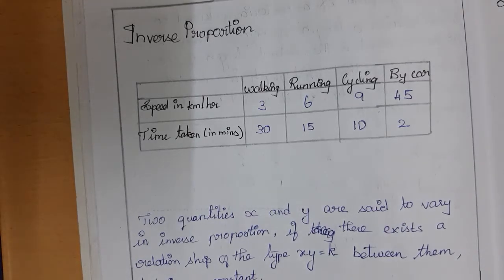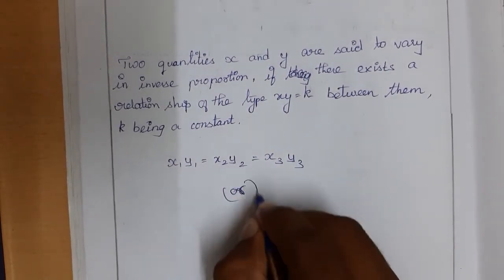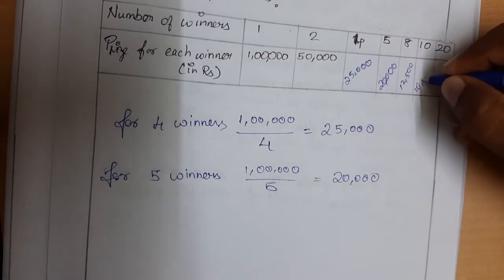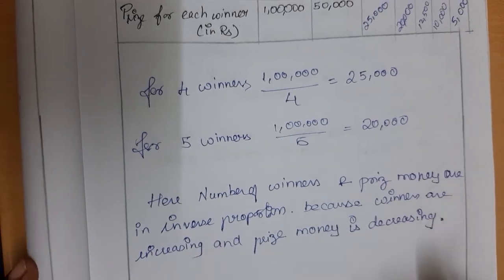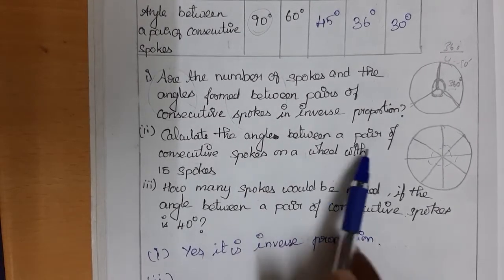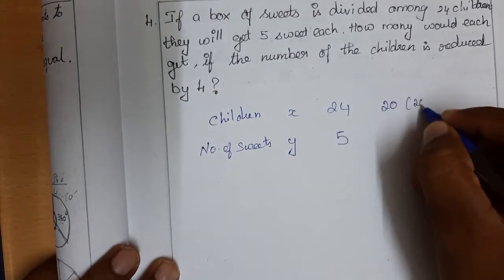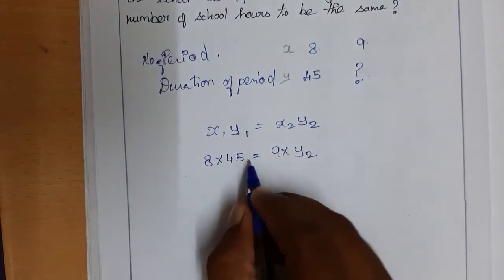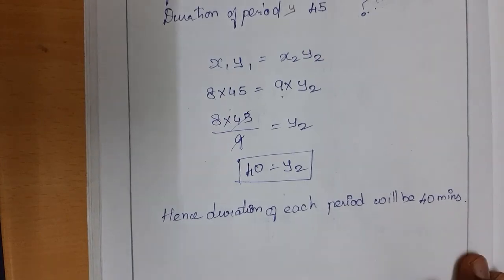Class 8 | Chapter 13 | Direct and Inverse Proportions